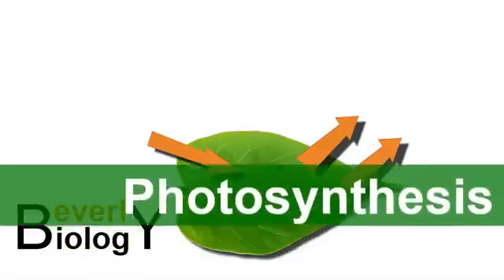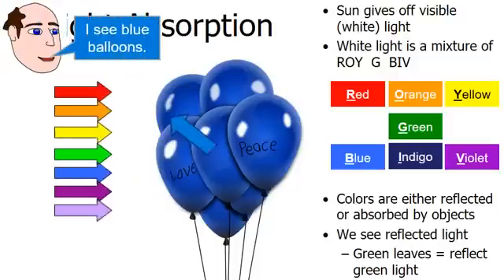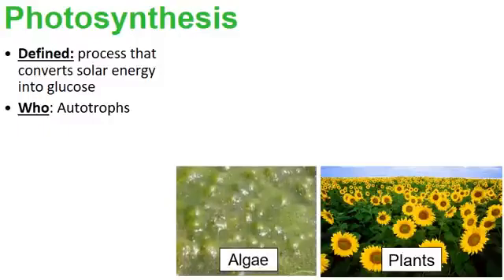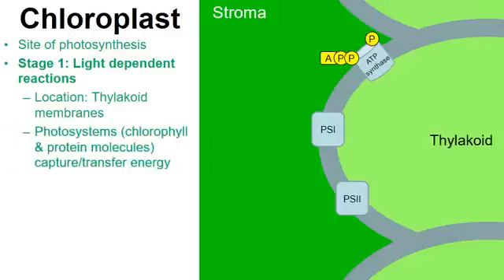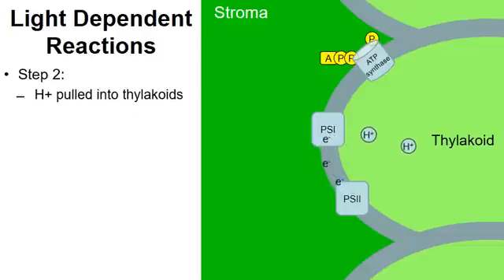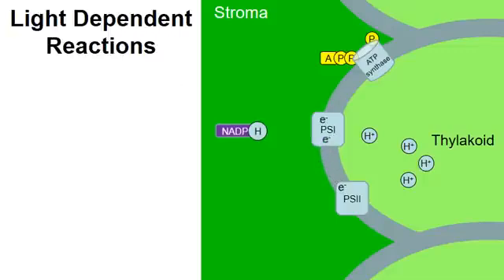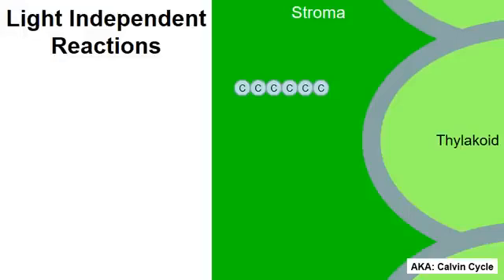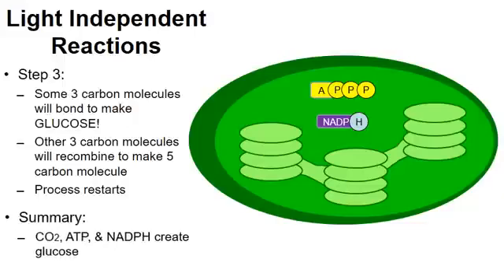Easy Learn Biology - Photosynthesis Grade 10-12